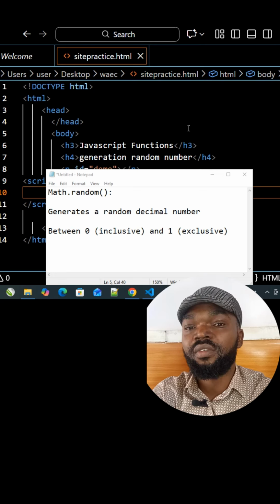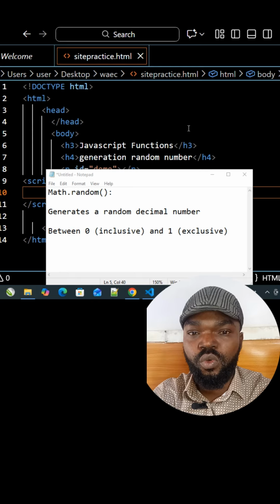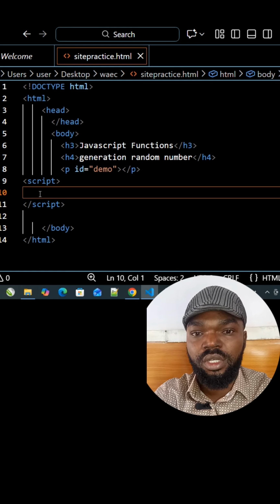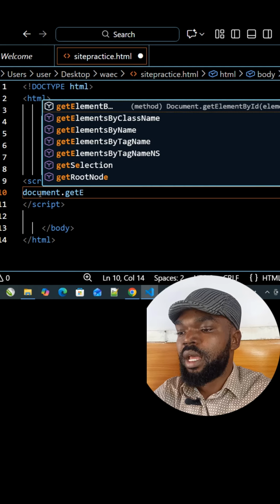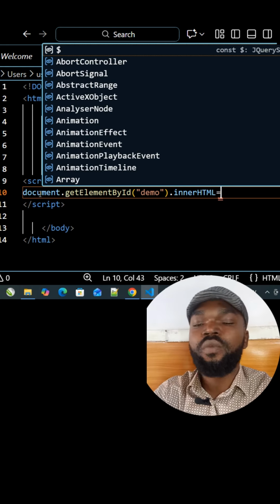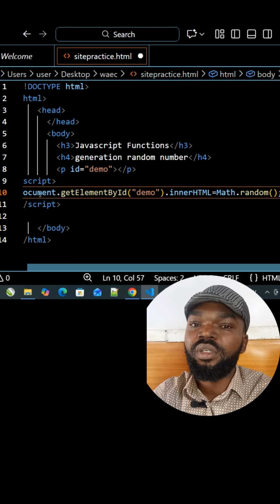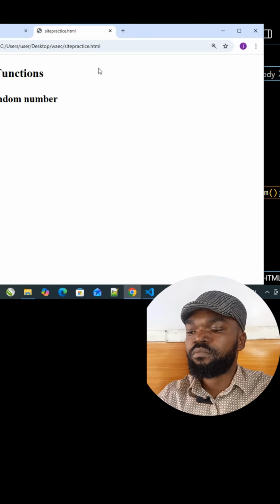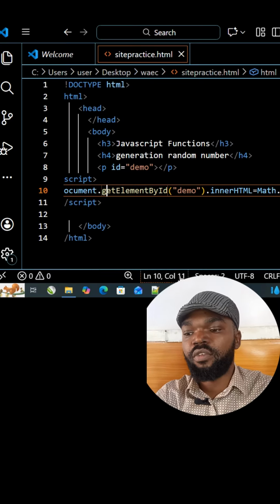JavaScript Math.random() Explained | Generate Random Numbers in JavaScript (Beginner Tutorial)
In this JavaScript tutorial, you’ll learn how the Math.random() function works and how to use it to generate random numbers in JavaScript. We’ll cover real examples like generating random numbers between a range, random integers, and common use cases for Math.random() in web development.

This video is perfect for JavaScript beginners, students, and anyone learning web development.

What you’ll learn:

What Math.random() does in JavaScript
How to generate random numbers
Random numbers between two values
Random integers using Math.random()